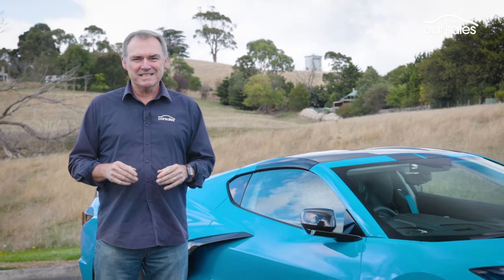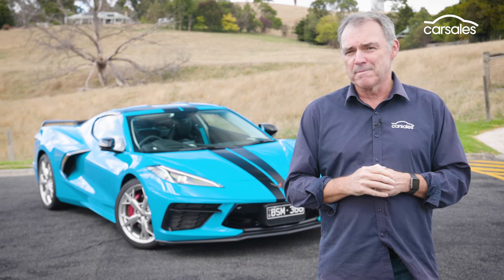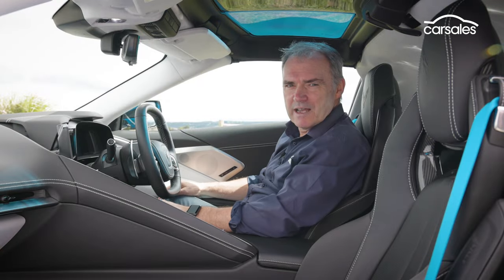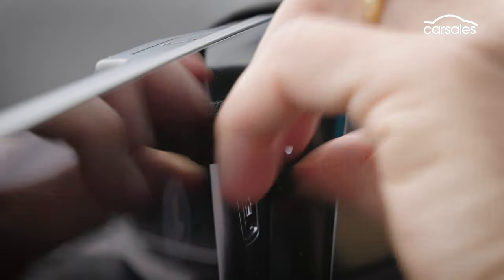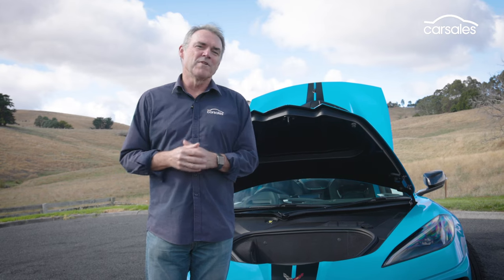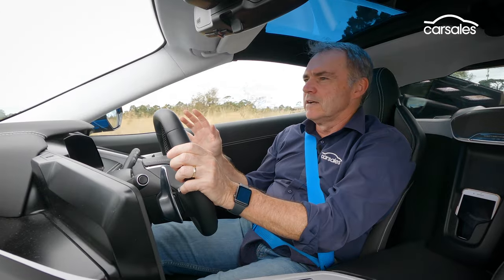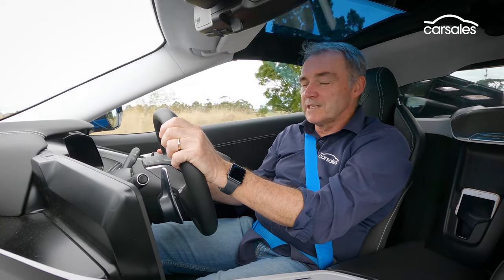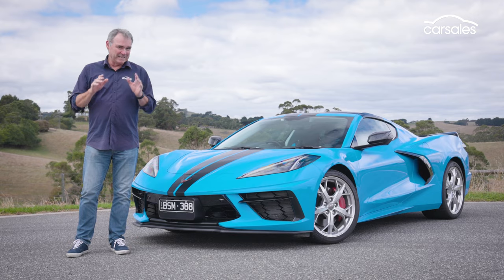Chevrolet Corvette Stingray 2022 Review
Finally! We get behind the wheel of the first global mid-engined Corvette on home turf 👉 Full Review

In case you missed all the hype, the 2022 Chevrolet Corvette Stingray is the first in a model lineage dating back to 1953 to be powered by a mid-mounted engine and produced in factory right-hand drive form.

And the ground-breaking eighth-generation C8 Corvette has finally arrived in Australia to sellout success, despite costing at least $160,000, almost three years after its world debut.

Was it worth the wait? How does the Corvette Stingray Coupe 3LT handle Aussie roads? Bruce Newton hands down the verdict.

Fast Forward
00:00 INTRO
00:30 Pricing and specs
02:18 Interior review
03:26 Infotainment & safety
04:42 Luggage space
05:18 On the road
07:49 Service and warranty
08:07 Verdict

Shamelessly so.